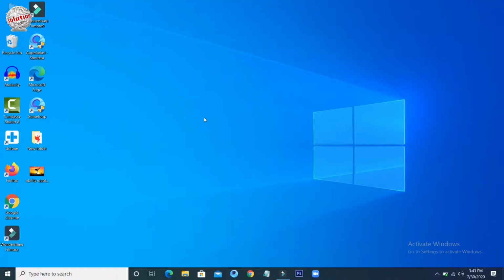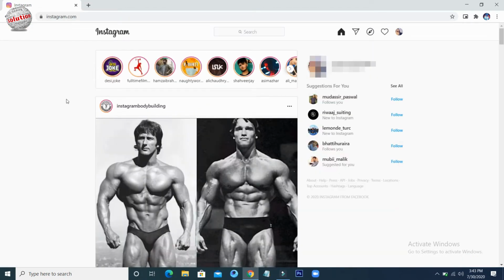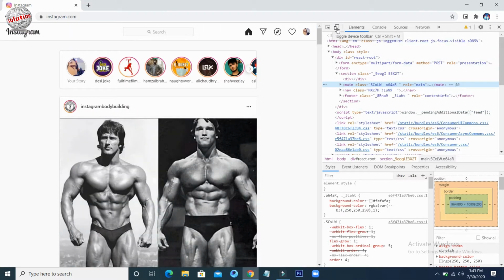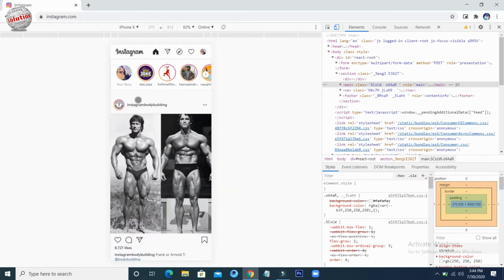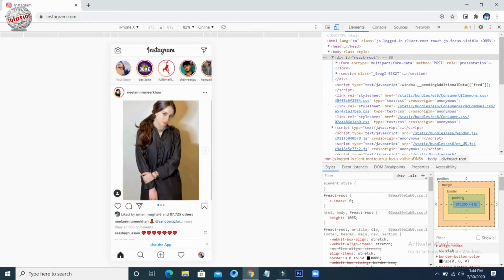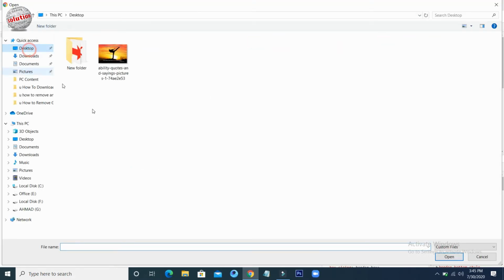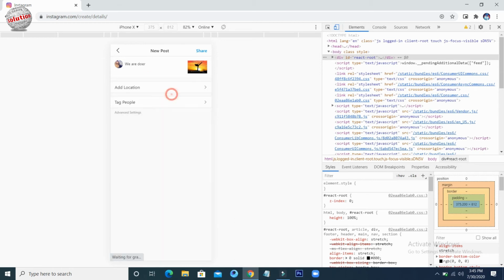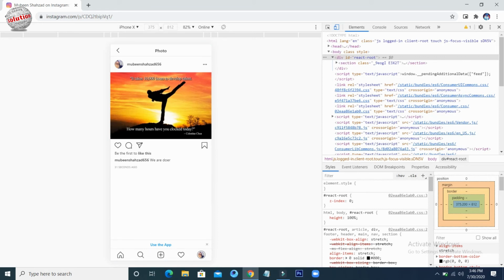How To Upload Picture On Instagram From PC (2020)